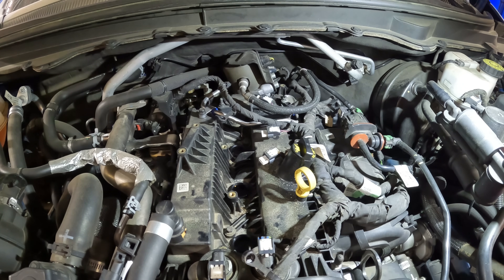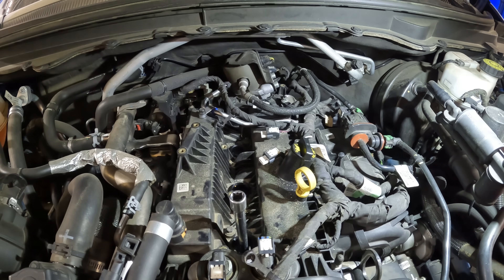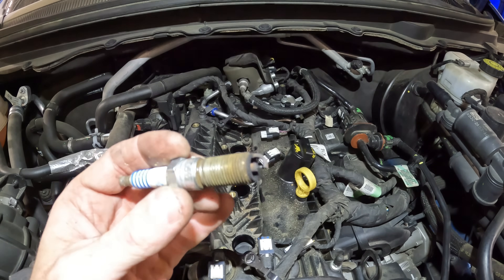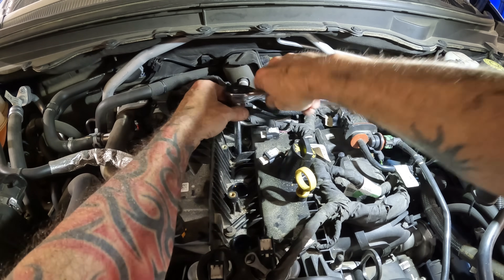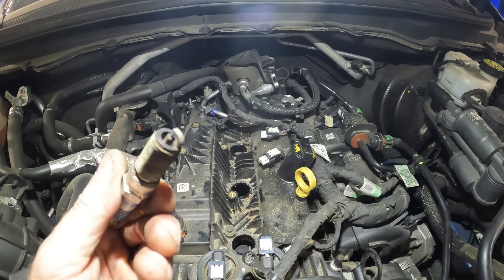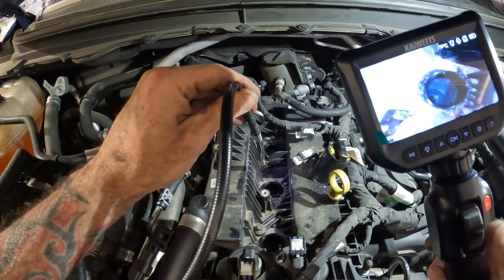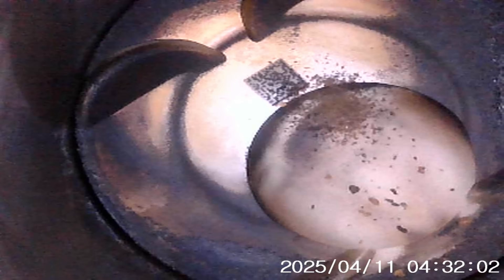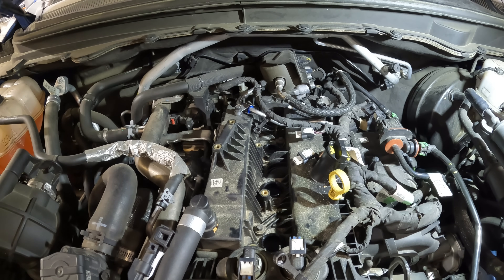BORESCOPED My 2019 Ford Ranger Cylinders.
So after bore scoping my engine a lot of you reached out and asked if I would bore scope the cylinders.  Absolutely.  So here in my 2019 Ford Ranger with a 2.3 liter ecoboost I removed the spark plugs and looked inside.
The pistons have very little carbon build up.  The cylinder walls have the crosshatching.
Everything looks good.  I also use a catch can, high octane gasoline, and AMSOIL Performance Improver and upper Cylinder Lubricant.

00:00 intro
00:29 Coil and Spark plug removal
07:33 Bore Scoping The Engine